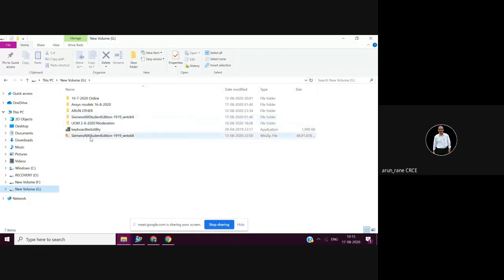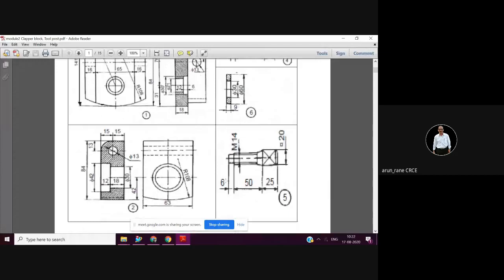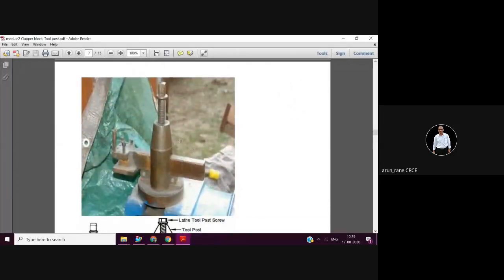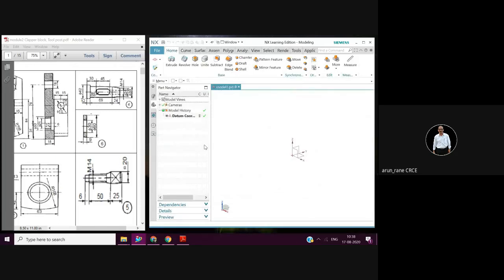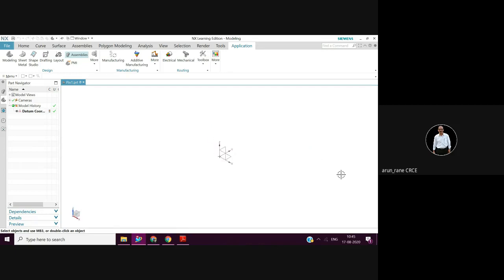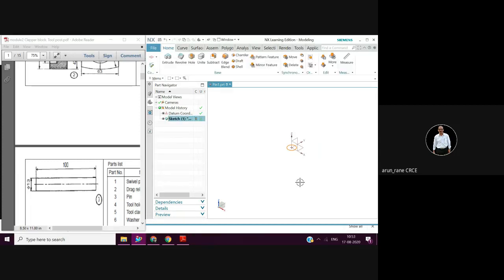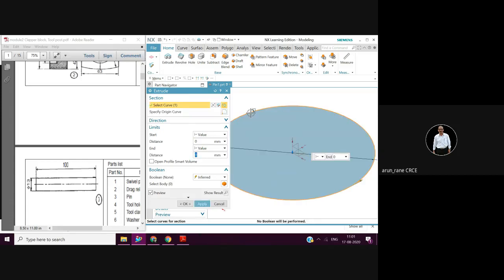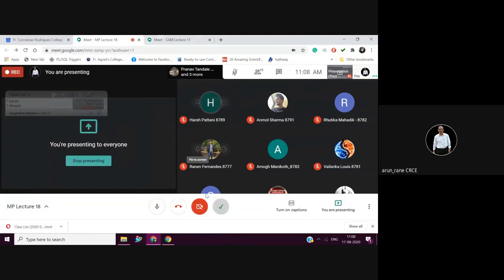Computer Aided Machine Drawing Lab Lecture 6- Introduction, Clapper block, Pin